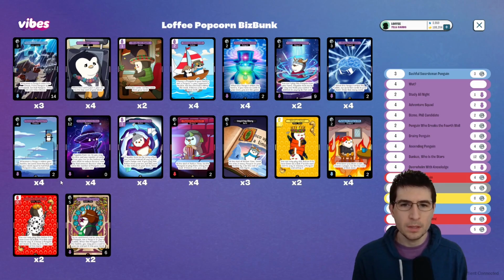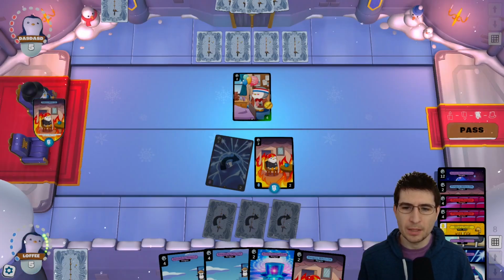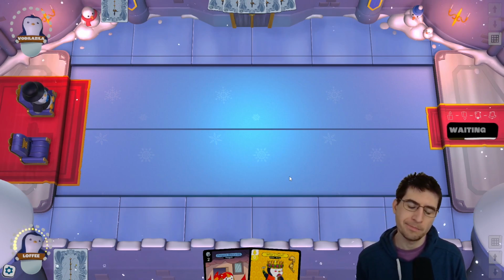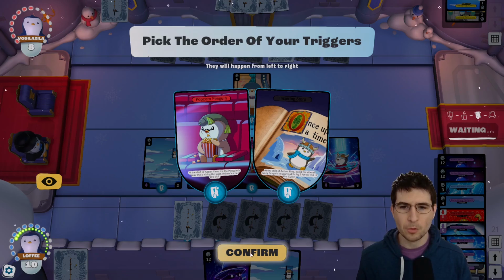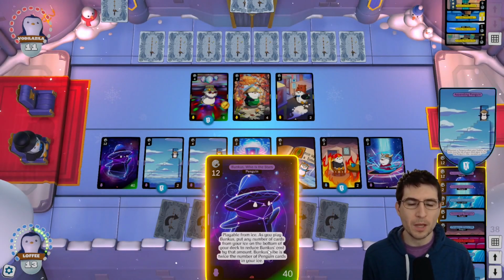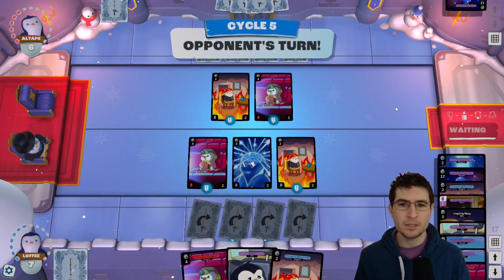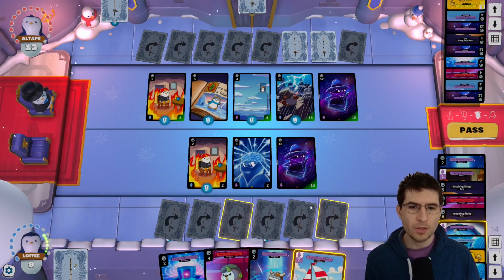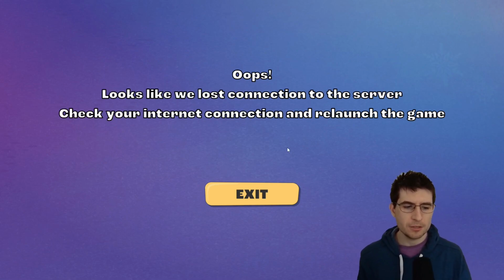Vibes Deck Design: Popcorn BizBunk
In this video we explore the deck design process for the Popcorn BizBunk Deck. Vibes is a trading card game based on the Pudgy Penguins IP.

0:00 Intro and Deck Design
2:45 Game 1
10:53 Game 2
24:54 Game 3
39:50 Outro

{"deckName":"Loffee Popcorn BizBunk","counts":{"BashfulSwordsmanPenguin":3,"Wut":4,"StudyAllNight":2,"AdventureSquad":4,"BizmoPhDCandidate":4,"PenguinWhoBreakstheFourthWall":2,"BrainyPenguin":4,"AscendingPenguin":4,"BunkusWhoIstheStars":4,"OverwhelmWithKnowledge":4,"PopcornPenguin":4,"InspiringStory":3,"WhataTwist":2,"PenguinWhosOK":4,"NotaRodAnymore":2,"PurpleMegaPenguin":2}}